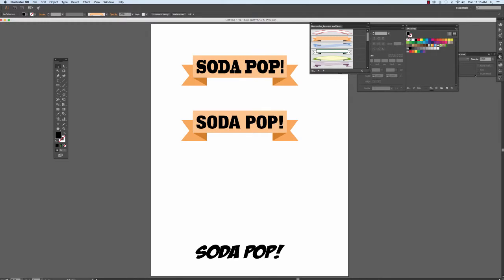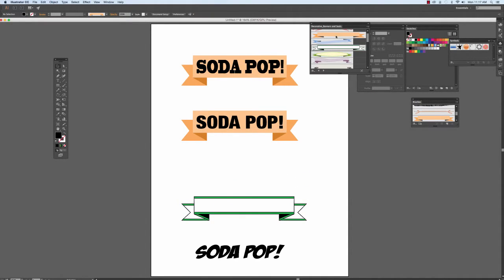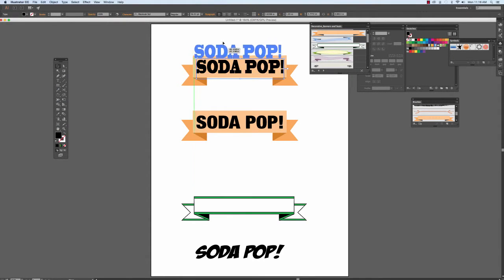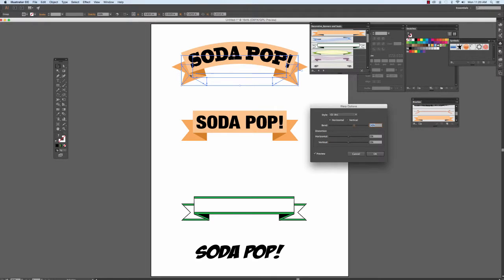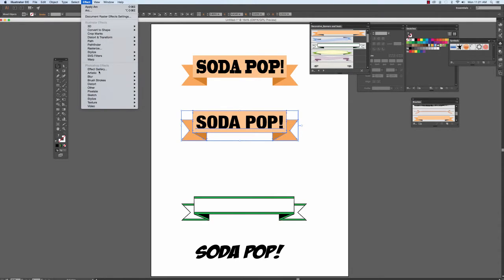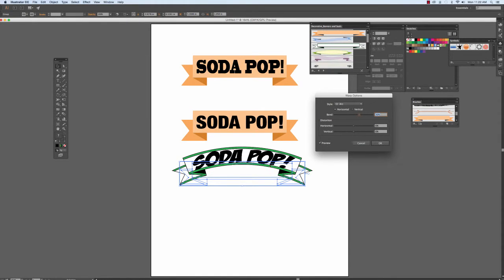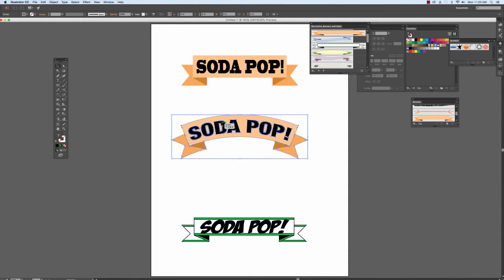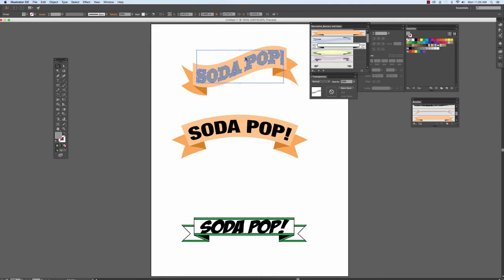Creating Banners with Text